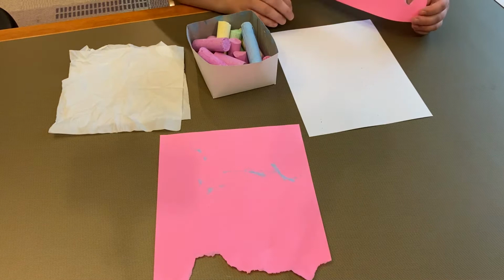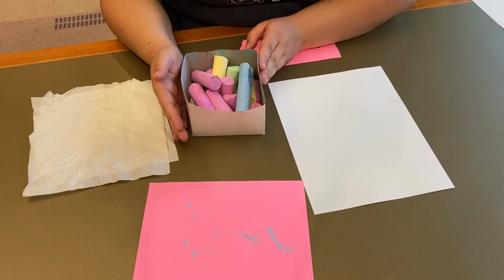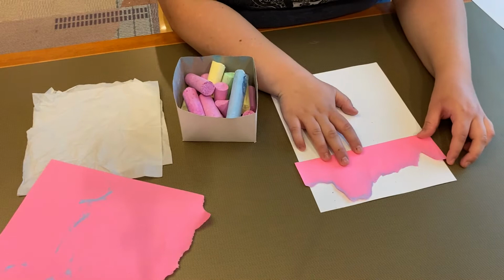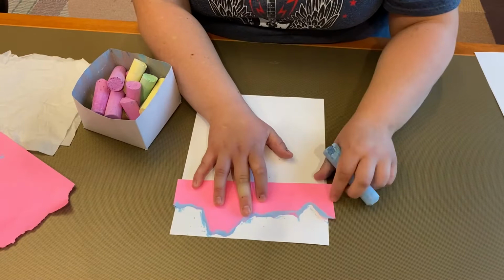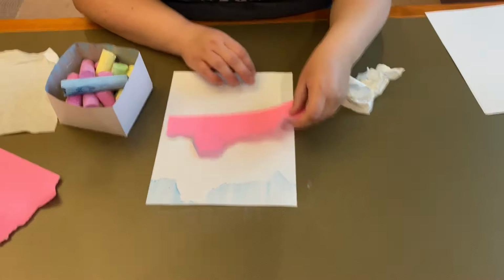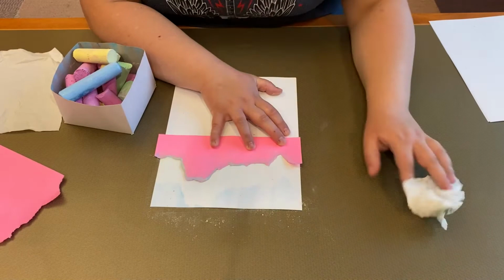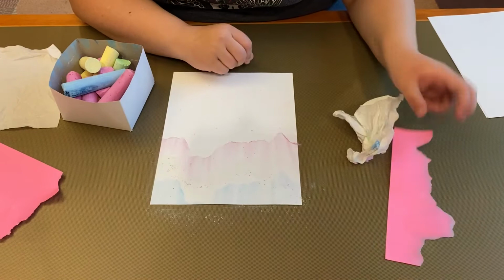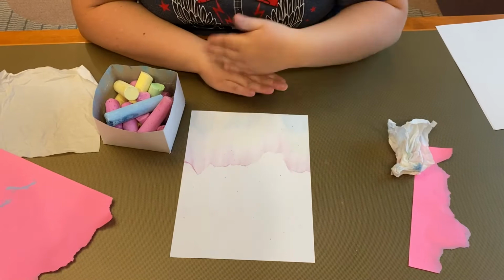Summer Reading Craft: Torn Paper Chalk Art